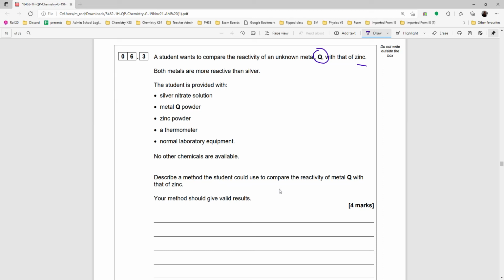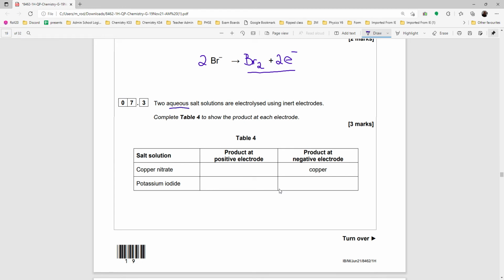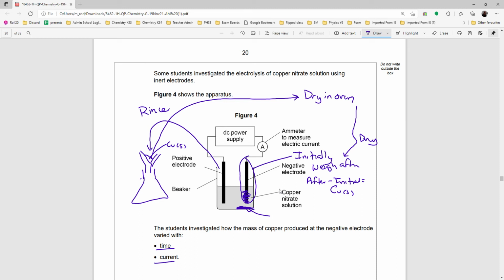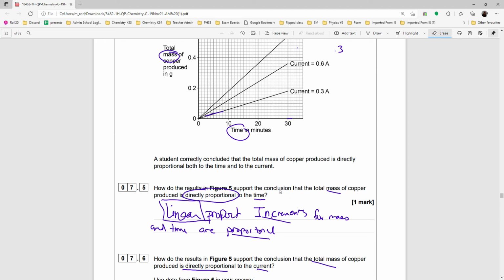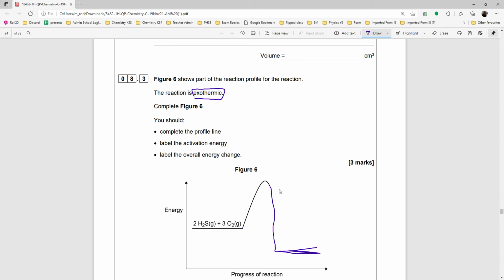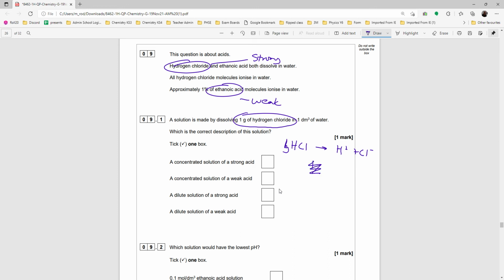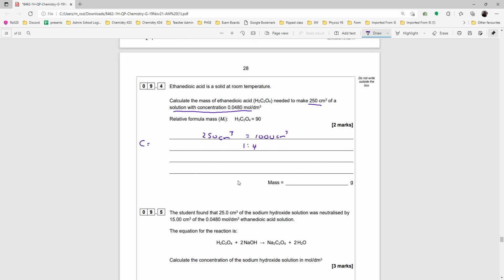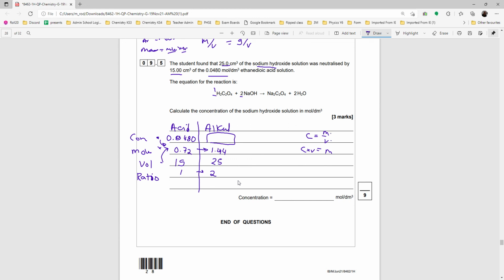AQA Chemistry 2021 Single Higher Paper 1 (Part2) Walkthrough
This video was made to cover the Paper 1 (Part 2) Higher Single science Chemistry AQA exam for 2021.

There was no official Mark Scheme at the time of recording so there will be errors in the marking. Either too much information or too little to attain the marks in some cases. I have attempted to err on the side of too much. Key Terms have tried to be identified that are REQUIRED for the mark, but again it is possible to be incorrect.

For the longer 6 mark questions the leveling (L1, L2 L3) have been identified, but for it is a verbal explanation for the majority of the marks.

Please understand this was done for the benefit of my students and although they were grateful they also had the ability to ask for clarification and assistance on different aspects of the videos, which the viewer will not have.

So for viewers I do apologize for any areas that are not clear enough.

Regards
CmsTree